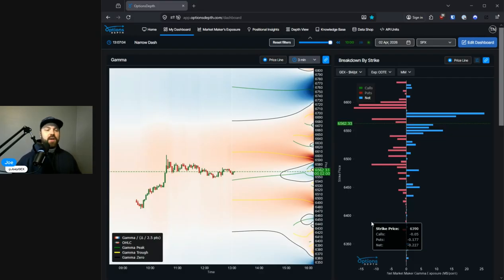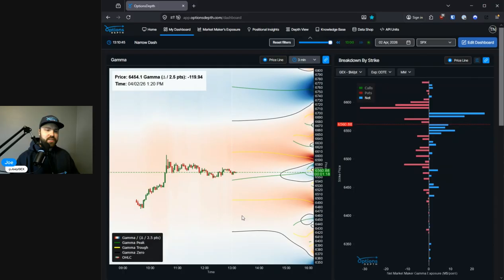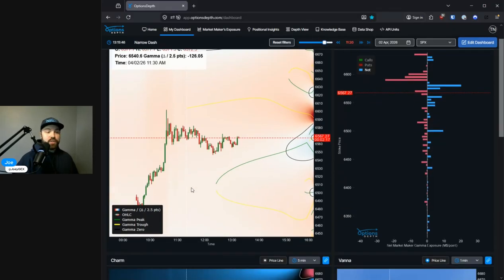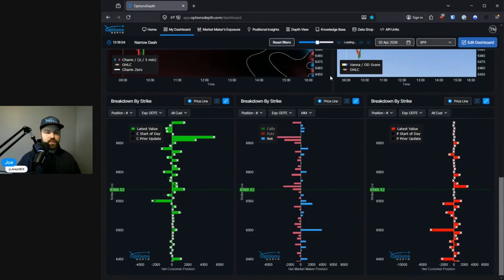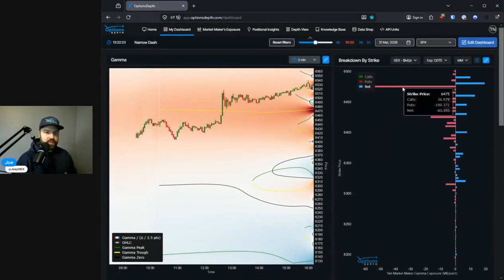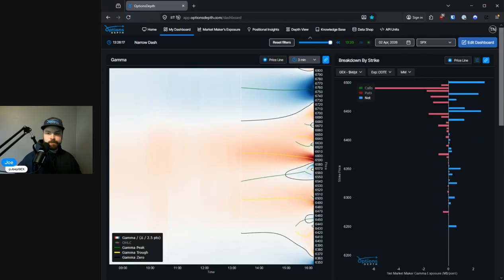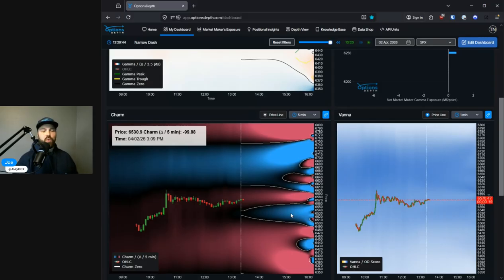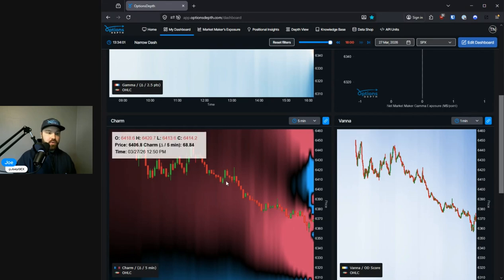Livestream 4 2 26